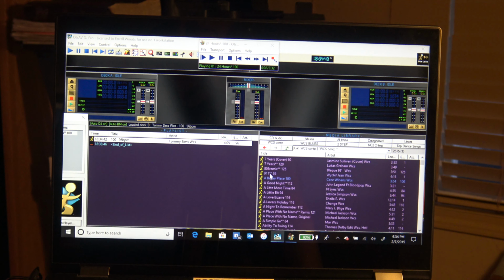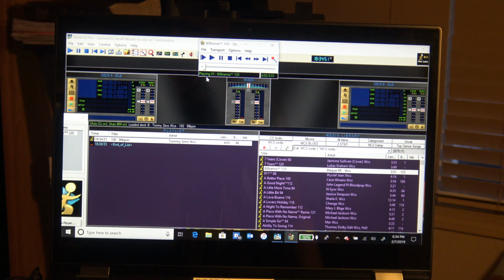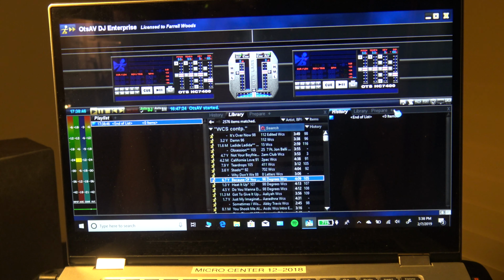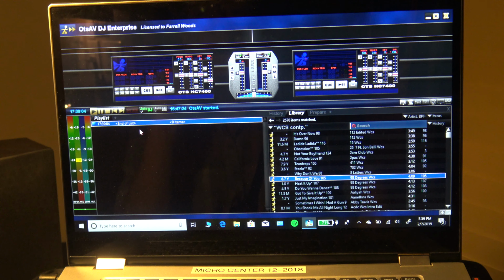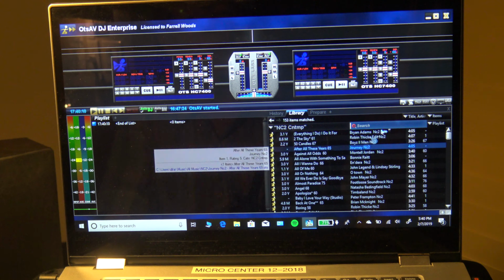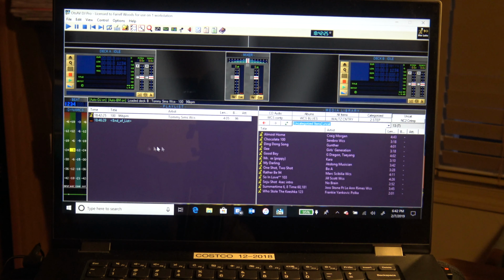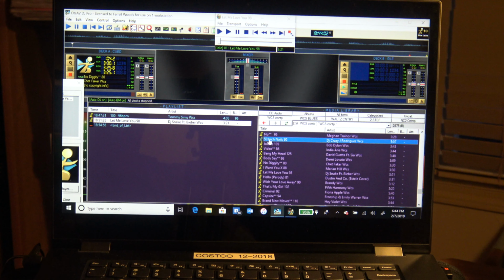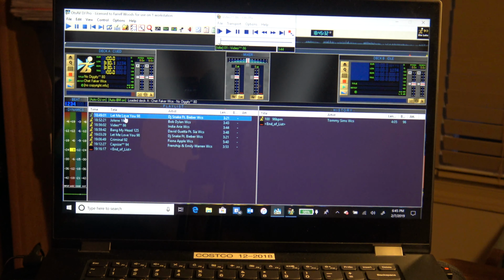OTS review pt 2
Part 2 of the OTSDJ wish list.